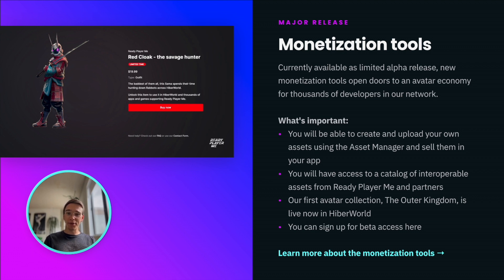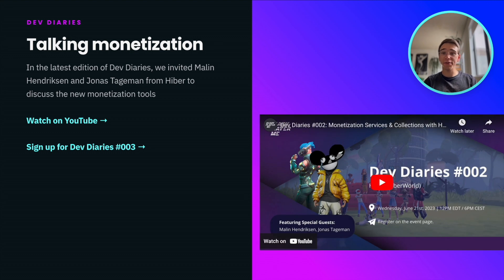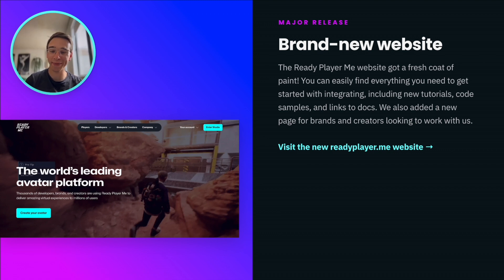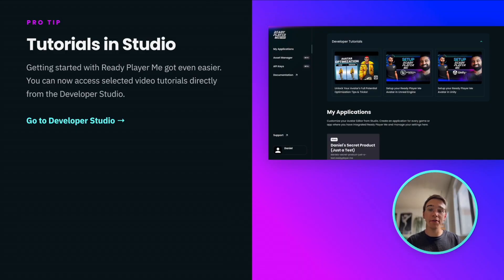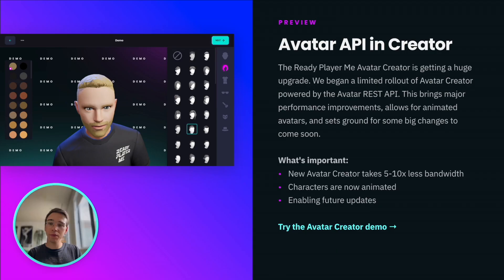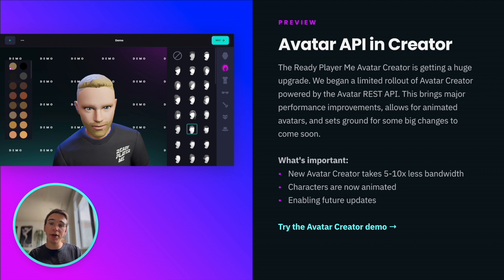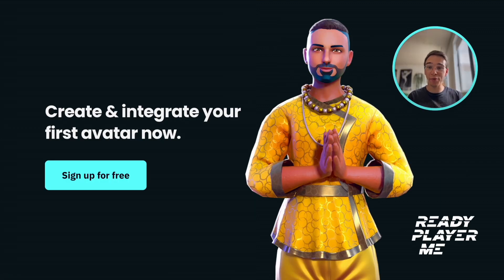What's new in Ready Player Me – June 2023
Here's your recap of what we added to Ready Player Me in June.

We announced new monetization tools for developers, currently available in limited alpha for selected partners. That includes Hiber, who joined us to discuss the new tools during Dev Diaries #002. You can sign up for the next Dev Diaries now.

Our website got a massive upgrade, including new tutorials, code samples, and a section for brands and creators. We also added video tutorials to the Developer Studio.

We started rolling out a new version of our Avatar Creator based on the Avatar REST API. The changes allow for 5-10x less bandwidth, animated avatars, and much more to come soon.